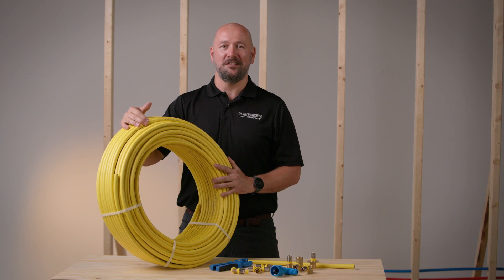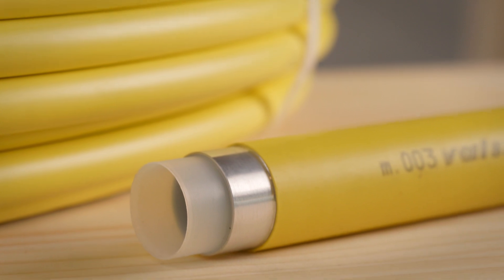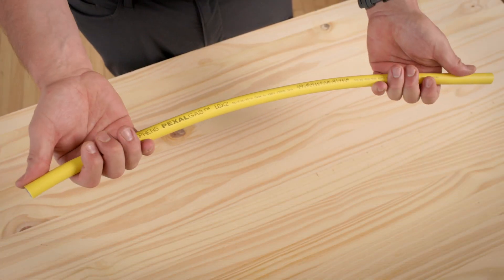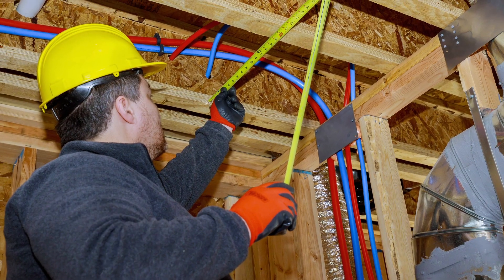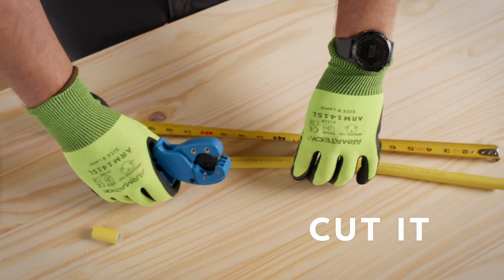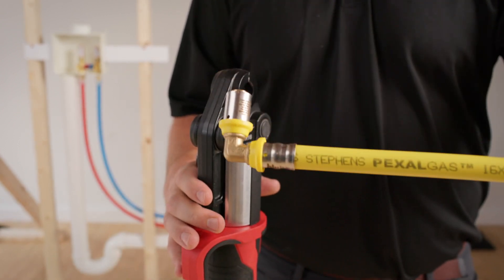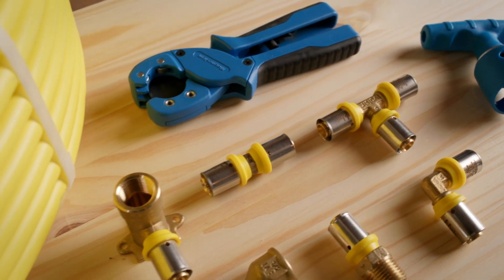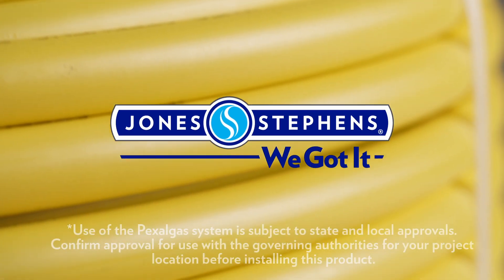Jones Stephens PEXALGAS Features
This video highlights the features and advantages of Jones Stephens' gas piping system. PEXALGAS™ is an innovative, multilayer solution that combines polyethylene and aluminum to form a smooth PEX-AL-PEX solution that accelerates and simplifies gas piping installations.

PEXALGAS™ is certified to International Fuel and Gas Code, International Residential Code and Uniform Plumbing Code and meets ASTM and AS standards.